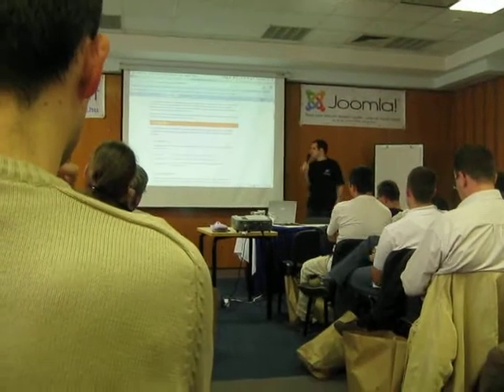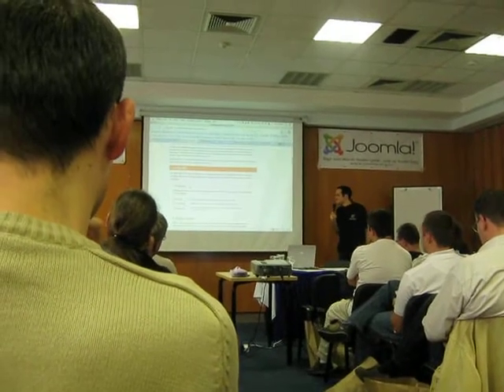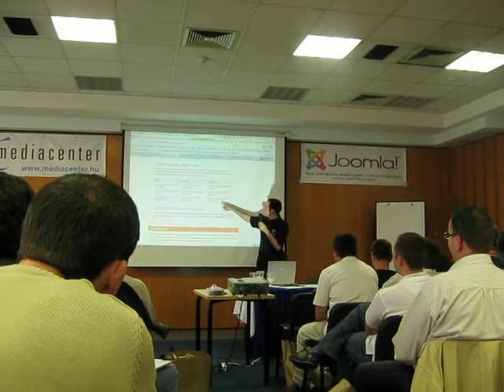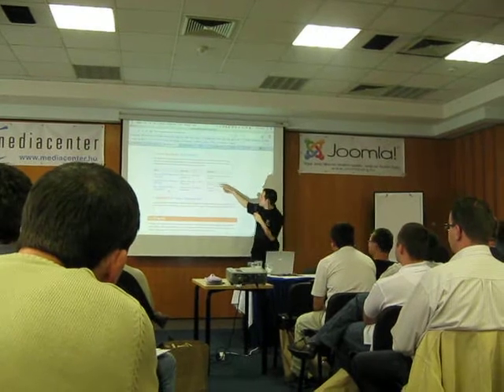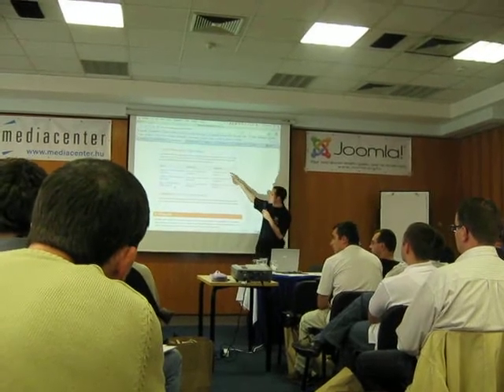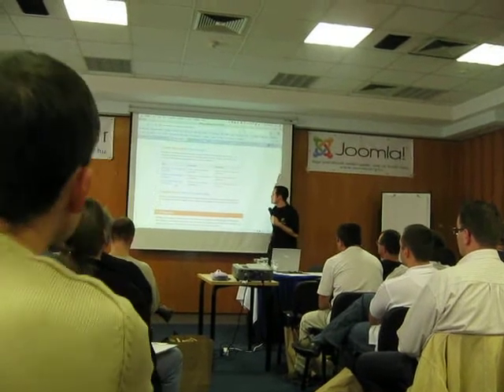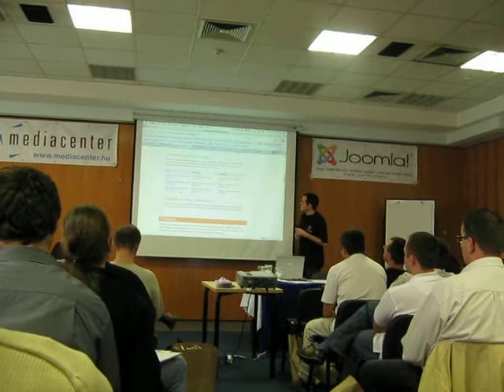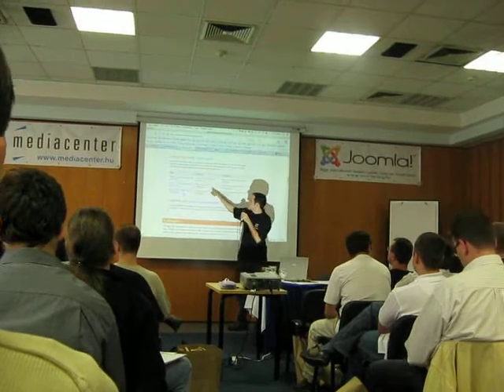Joomla Day 2008 Budapest Hungary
Joomla Day 2008 Budapest, from Jinx's presentation